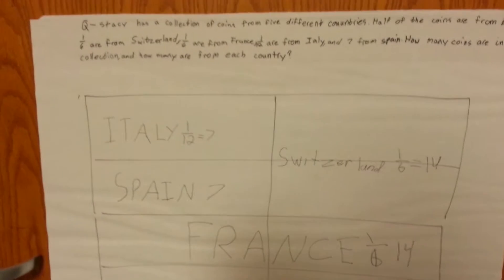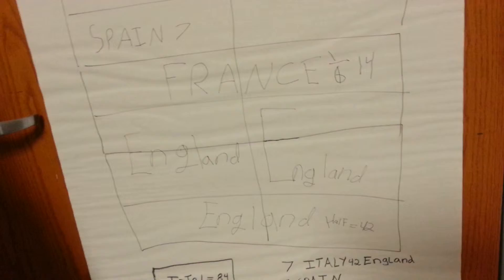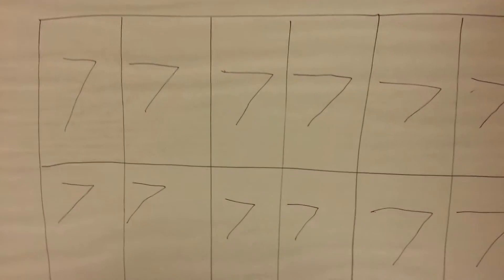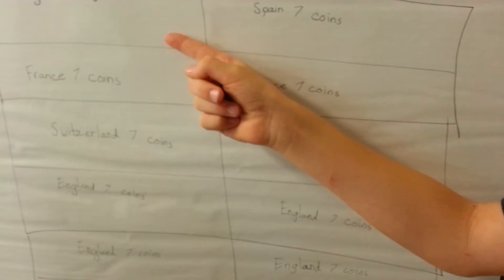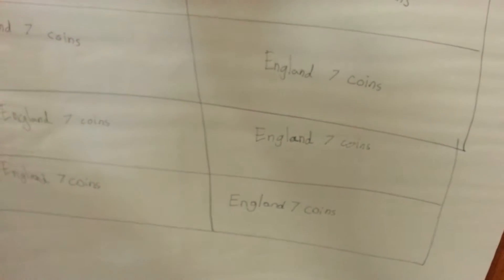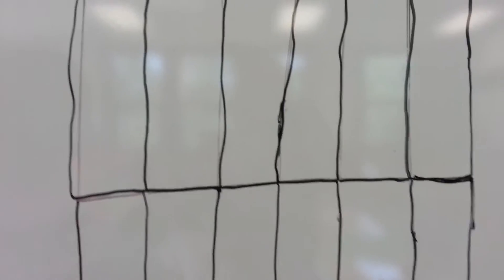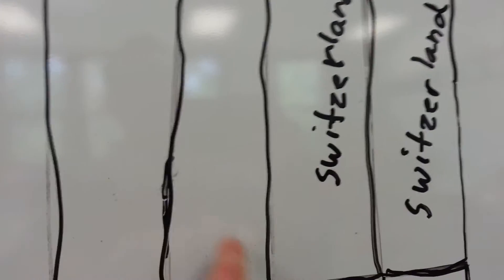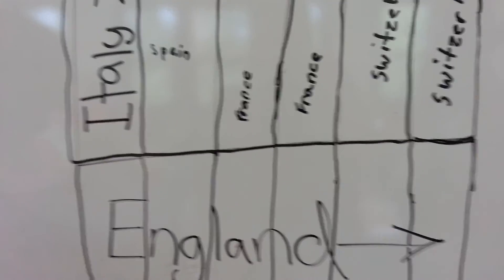Coin problen 2013